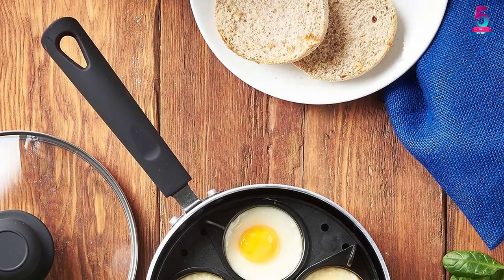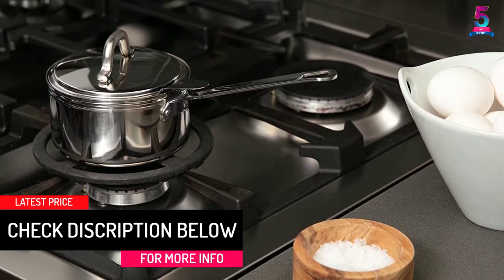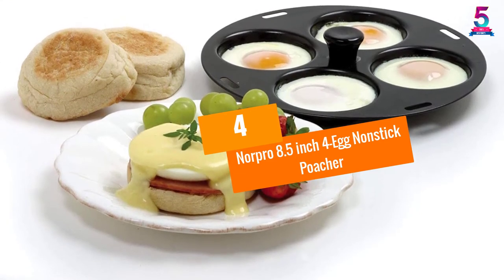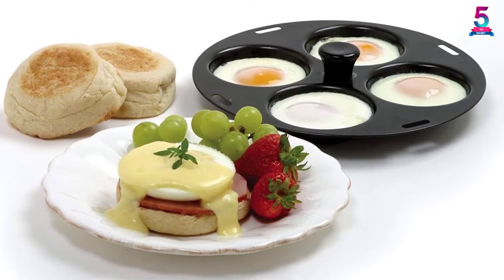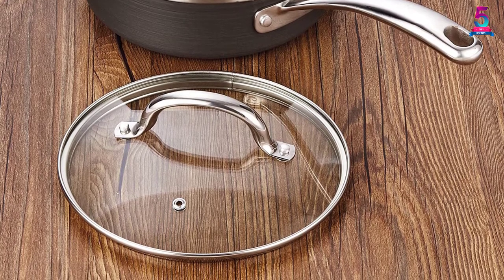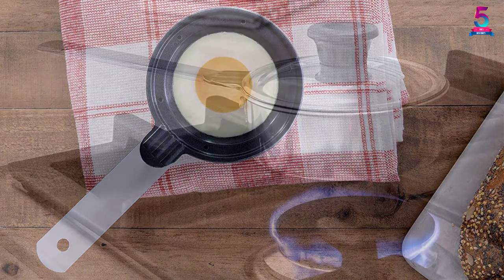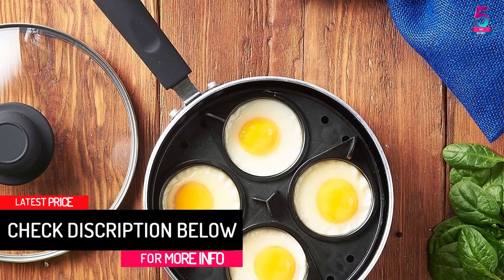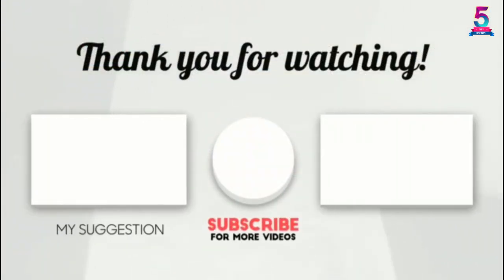Top 5 Best Egg Poachers 2022 Reviews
☛ All The Links to Egg Poachers Listed in this Video:-

▶️ 5. RSVP International (POACH-1) Single Egg Poacher Set.

▶️ 4. Norpro 8.5 inch 4-Egg Nonstick Poacher.

▶️ 3. Cooks Standard 8 Inch 4 Cup Nonstick Egg Poacher Pan with Lid.

▶️ 2. Better Houseware Individual Single Egg Poacher with Cover (1 Each).

▶️ 1. VonShef BPA Free 4 Cups Egg Poacher Sauce Pan.